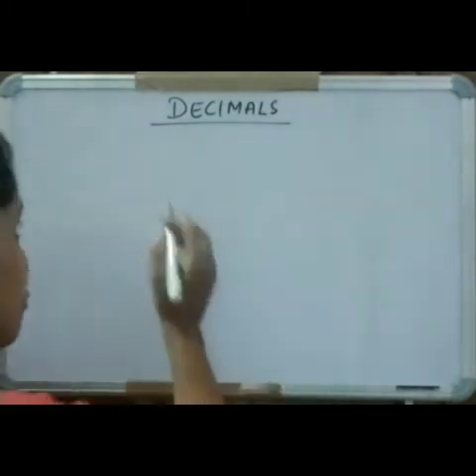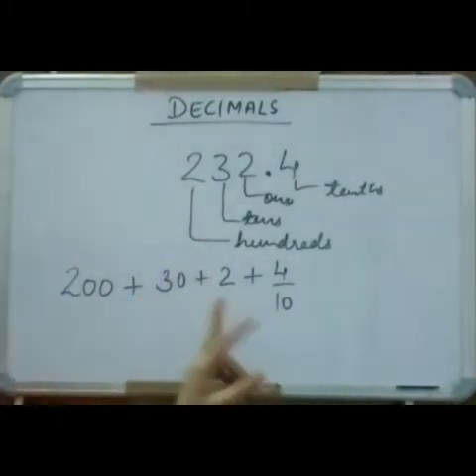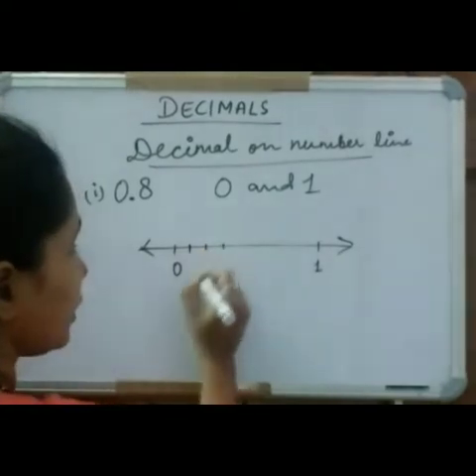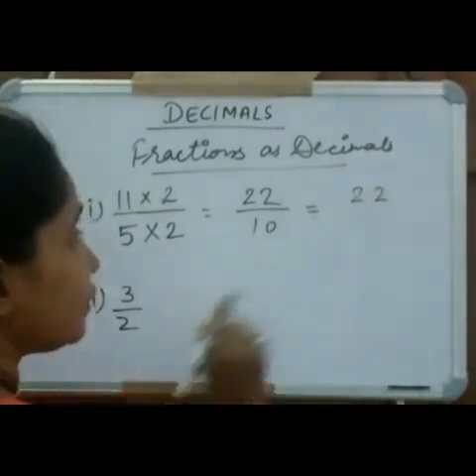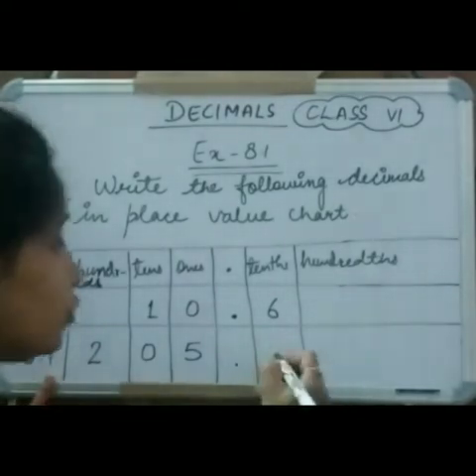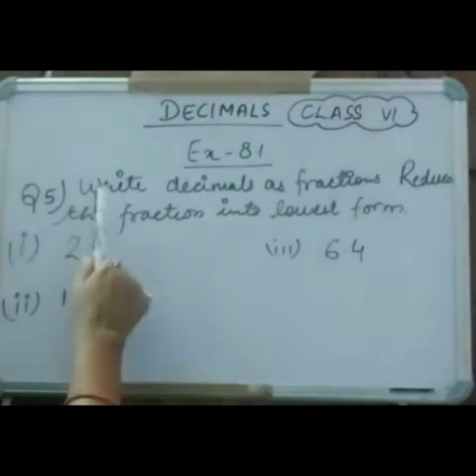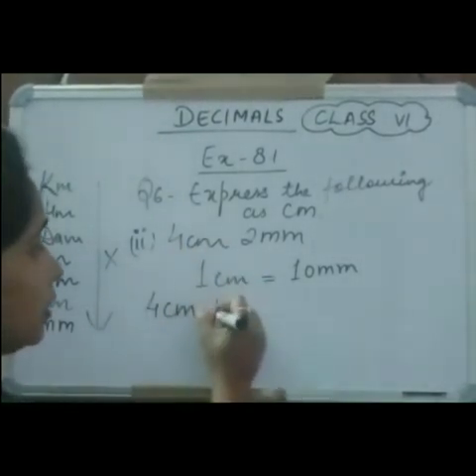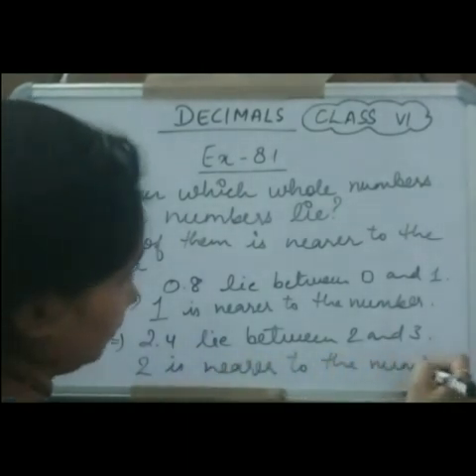revision of decimals